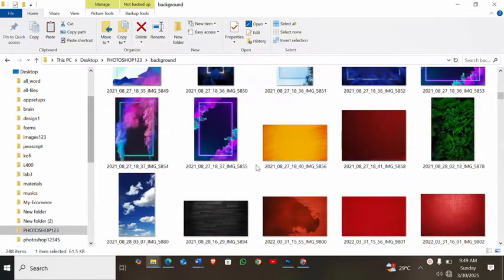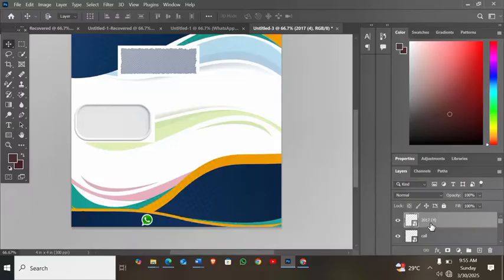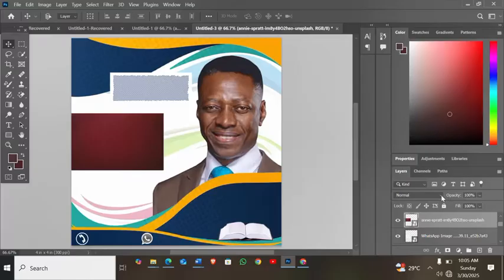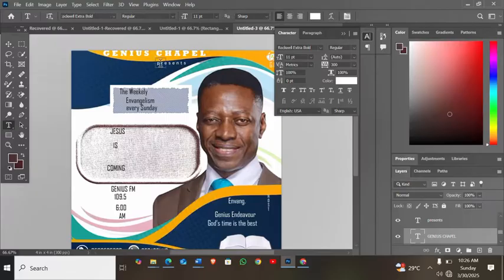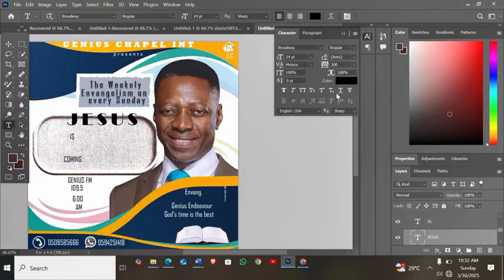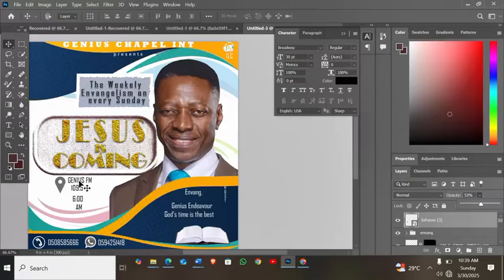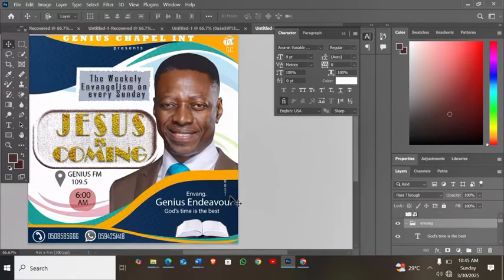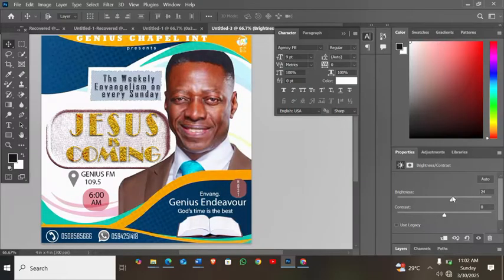How to a Church Flier Using Photoshop for Beginers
Want to design a stunning church flyer but don’t know where to start? In this beginner-friendly Photoshop tutorial, I’ll show you how to create a professional and eye-catching church flyer step by step! 🙏🎨

Whether it’s for a Sunday service, revival, gospel concert, or any church event, this guide will help you master essential Photoshop tools to create a beautiful and inspiring flyer. No prior experience needed!

🔹 What you’ll learn:
✅ Setting up the right canvas size and resolution
✅ Choosing elegant fonts and colors for a spiritual feel
✅ Adding images, church logos, and decorative elements
✅ Enhancing the design with effects and textures

By the end of this tutorial, you'll have a powerful church flyer ready to print or share online!

🎨 Download free resources: Link will be provided a week later